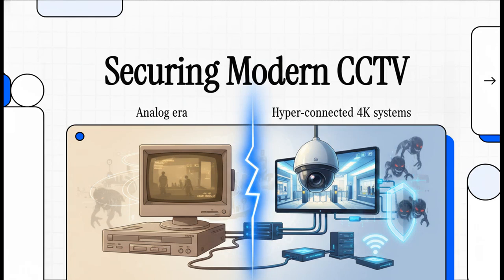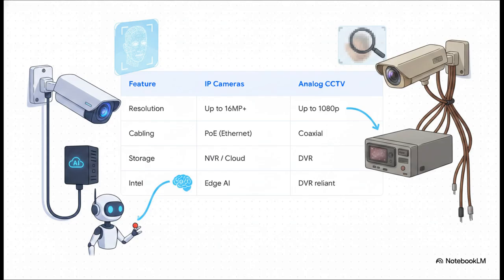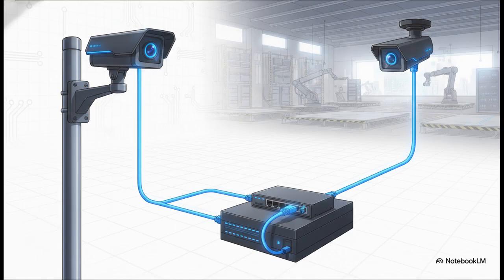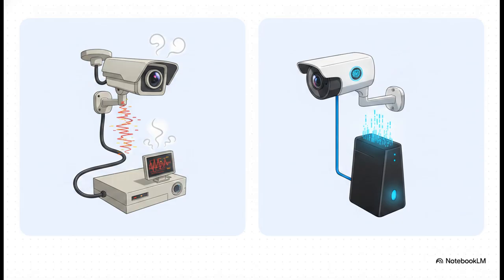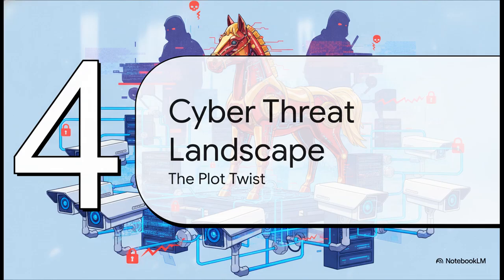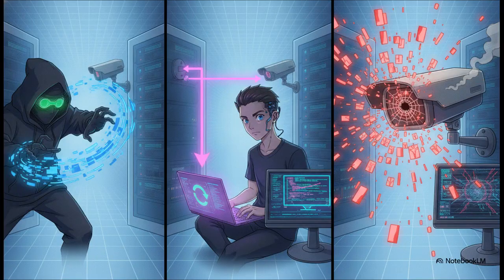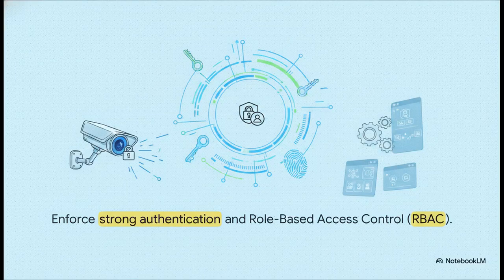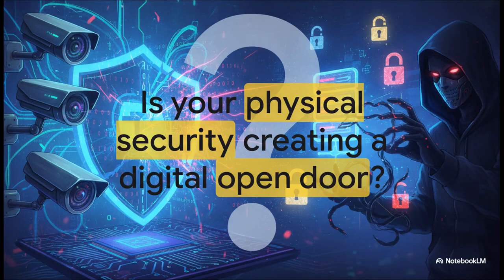Securing Modern CCTV